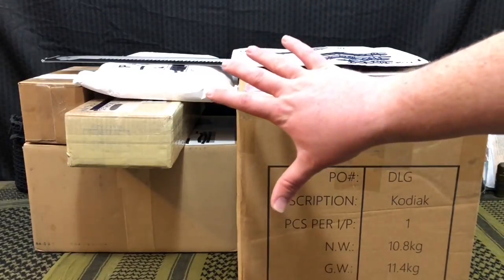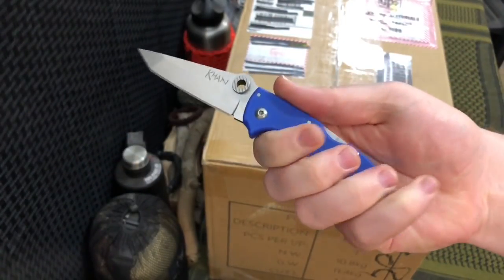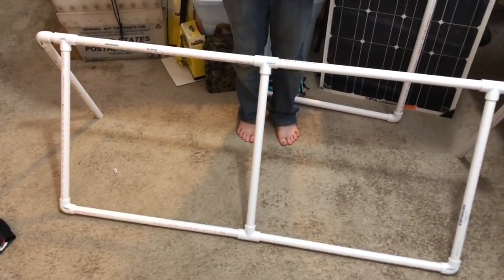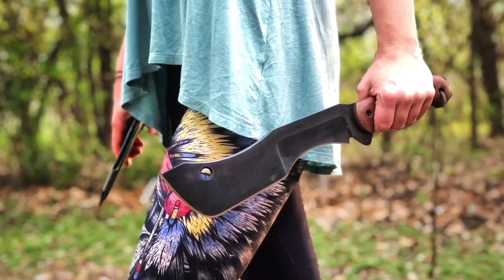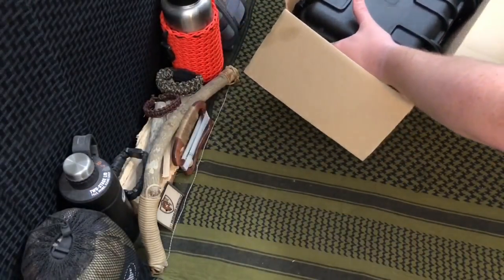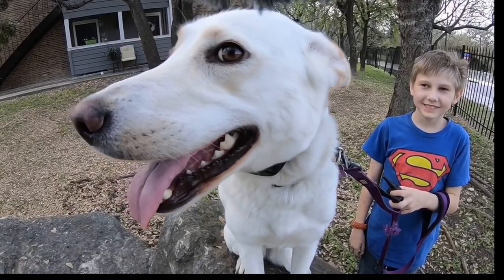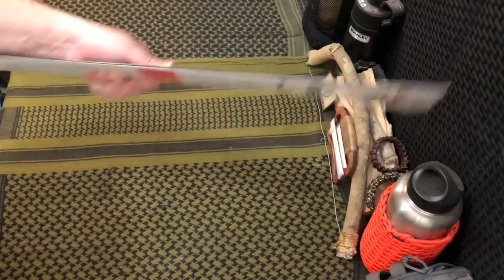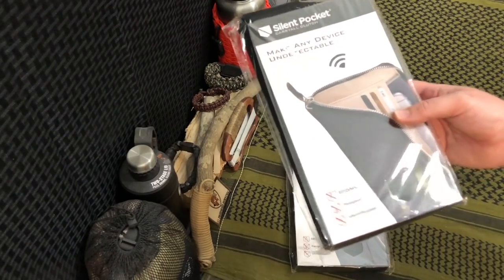Unboxing Camping & Survival Gear | XGazer - Off Grid Tools - TM Hunt Knives - Inergy Kodiak - Go Pro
We Unbox some Awesome Camping & Survival Gear as well as host a Giveaway!

Cheapest Silky Saws Here: *WAY CHEAPER*
I saved over $137 on my 650 & Replacement Blade over Amazon.

Inergy Solar Kodiak 1100WH Generator
Only $1,579.00 Through this link!

*Ultra-light weight - 20 lbs.
*Expandable with deep cycle lead acid batteries
*Solar charging - minimum charge time 2.5 hours
*1100 Watt hour lithium ion battery - 2000 cycles
*1 year warranty

Cold Steel Khan Pocket Knife
Xgazer Optics 12x50 Monocular
GoPro Aluminum Case
GoPro Pro 3.5mm Mic Adapter
RODE Video Microphone
Amazon Basics Hard Camera Case
Monopod For GoPro Hero 6
Off Grid Tools Survival Axe
OGT Survival Axe Sheath
Survival Companion
Survival Companion Pro

TM Hunt Custom Knives: M-18 Battle Blade!!

My Personal Youtube Channel Camera Rig Equipment:

Manfrotto 546BK Professional Tripod
RYLO 360 Camera
Rylo 360 Adventure Casing